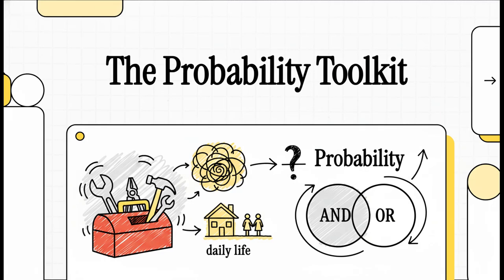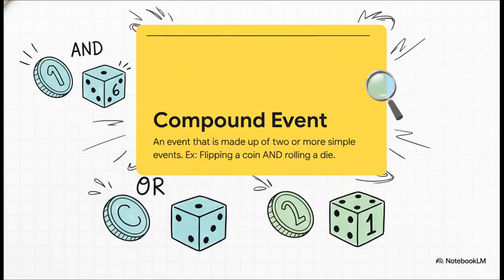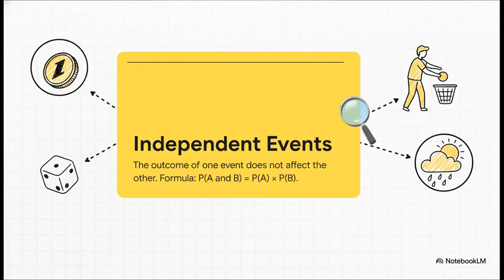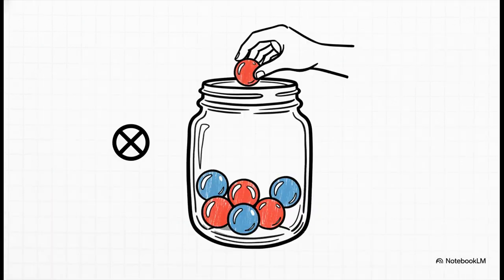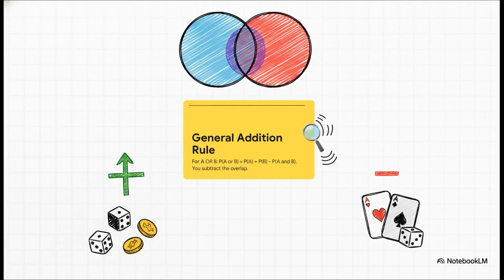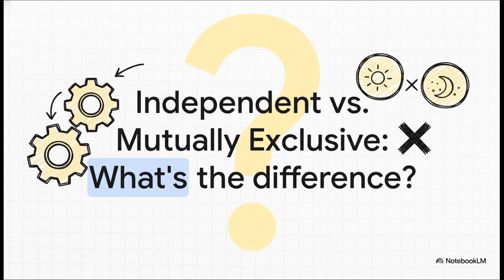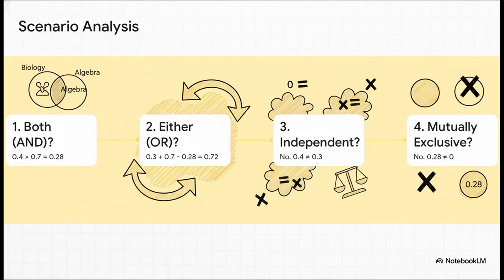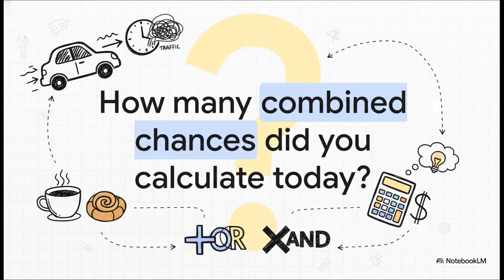The Probability Toolkit